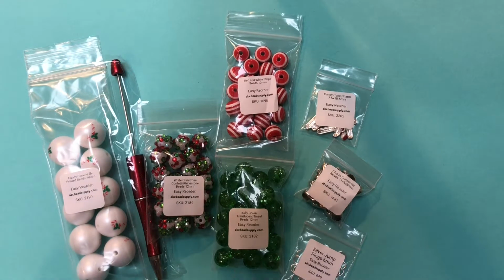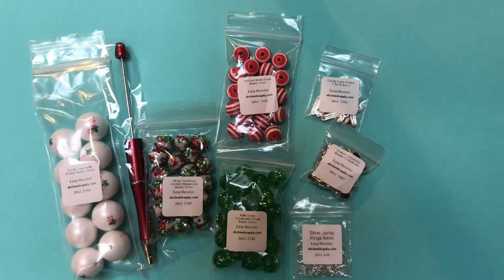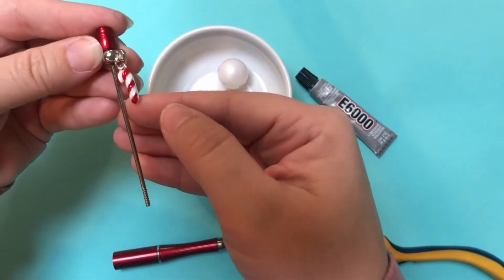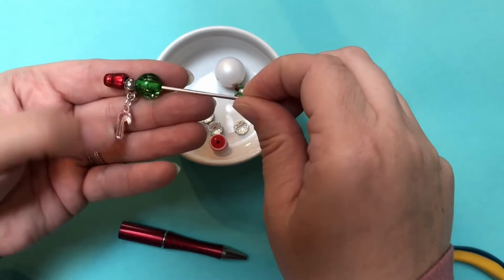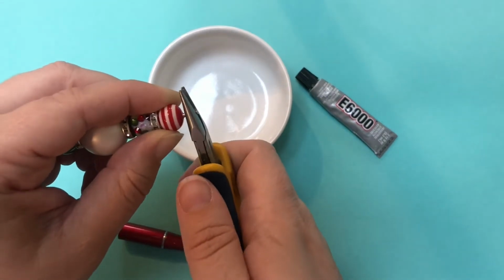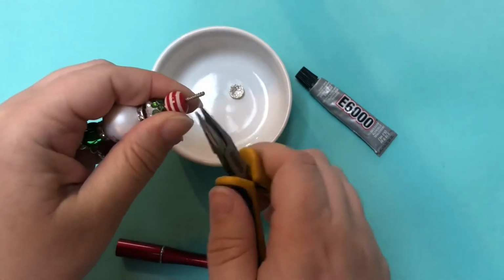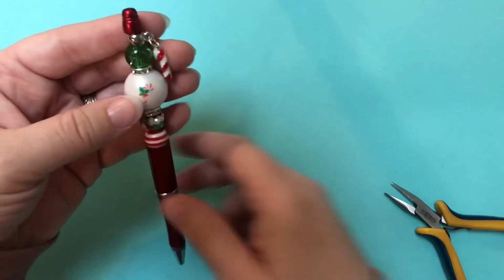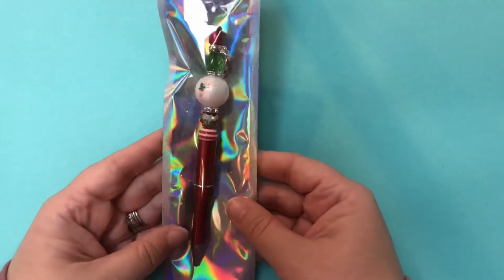Candy Cane Beadable Pen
Come make a Candy Cane Pen with us! All supplies available at abcbeadsupply.com